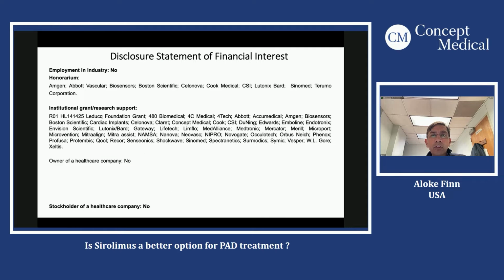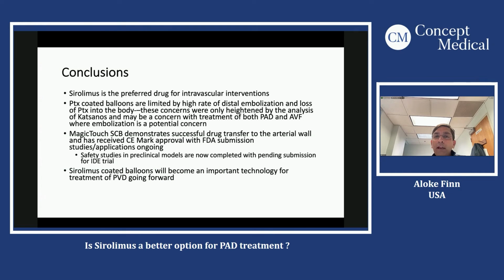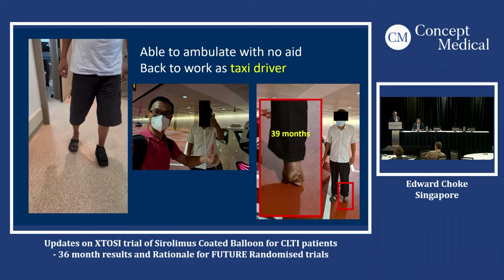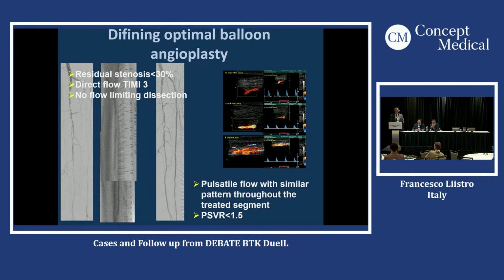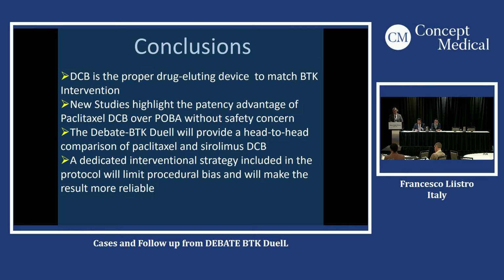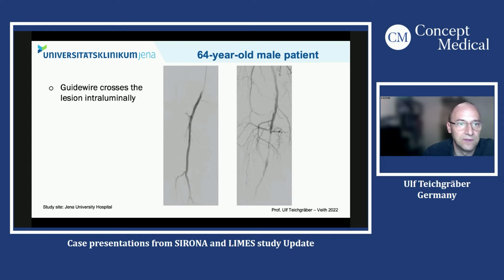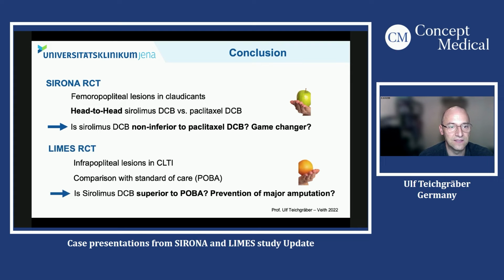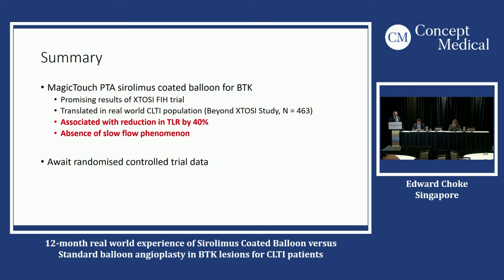Sirolimus Coated Balloon on PAD Treatment: Choice Of The Future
Watch now If you missed out the session at VEITH 2022 on Sirolimus Coated Balloon on Peripheral Artery Disease Treatment: Choice of The Future by Sahil Parikh, Aloke Finn, Edward Choke, Francesco Liistro and UIf Teichgräber.

Agenda
Introduction & Session Objectives - Sahil Parikh
Is Sirolimus a better option for PAD treatment? - Aloke Finn
Updates on XTOSI trial of Sirolimus Coated Balloon for CLTI patients - 36 month results and Rationale for FUTURE Randomised trials - Edward Choke
Cases and Follow up from DEBATE BTK DuelL - Francesco Liistro
Case presentations from SIRONA and LIMES study Update - UIf Teichgräber
12 month real world experience of Sirolimus Coated Balloon versus Standard
balloon angioplasty in BTK lesions for CLTI patients - Edward Choke